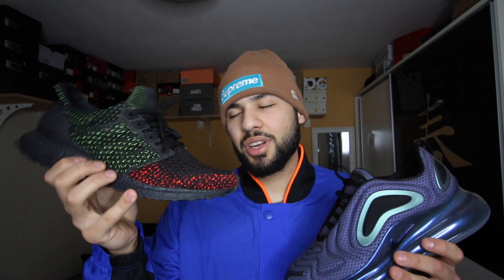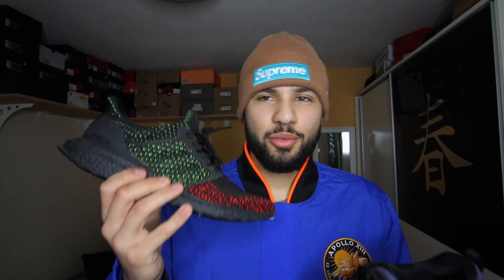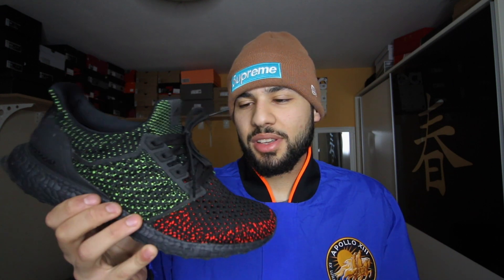SNEAKER BATTLE EP.2: ADIDAS ULTRA BOOST VS NIKE AIR MAX 720